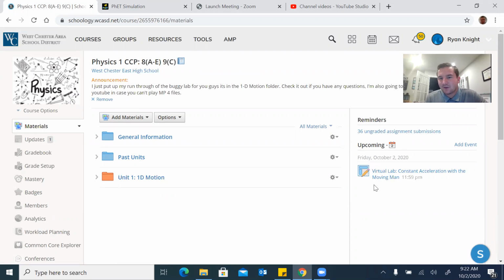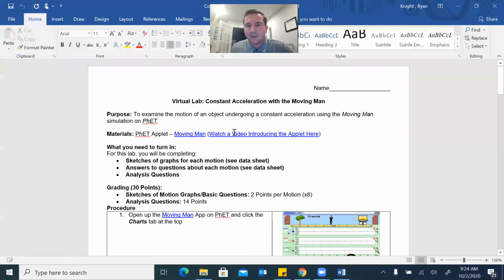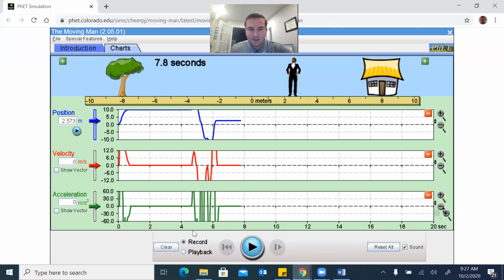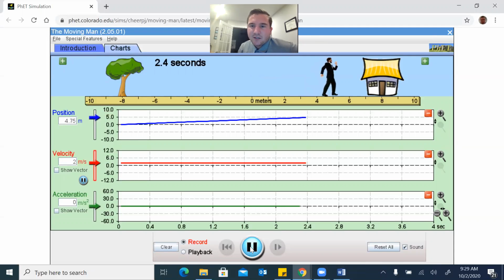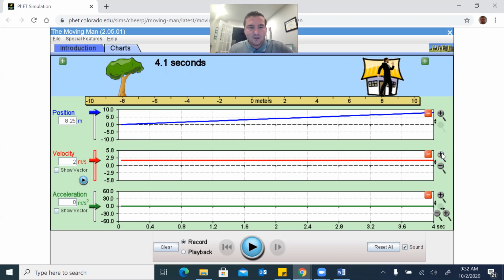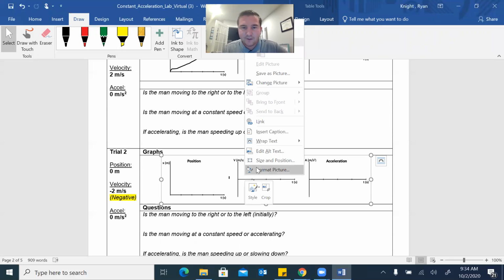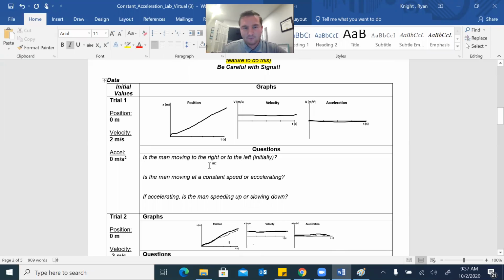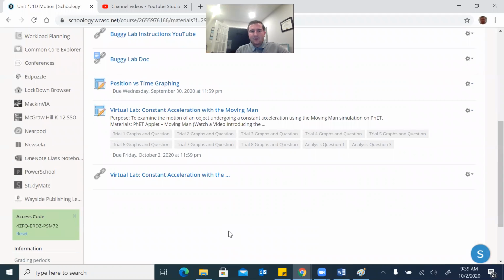Day 1, Period 7, Physics